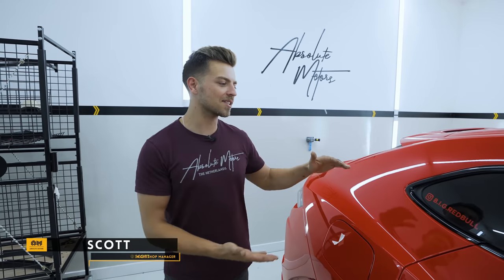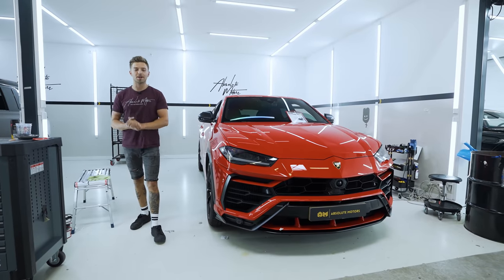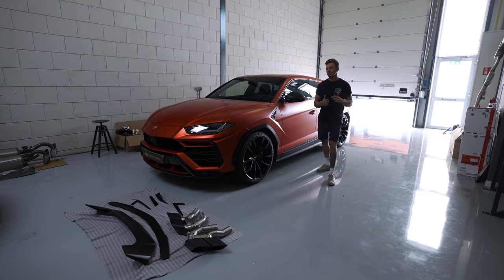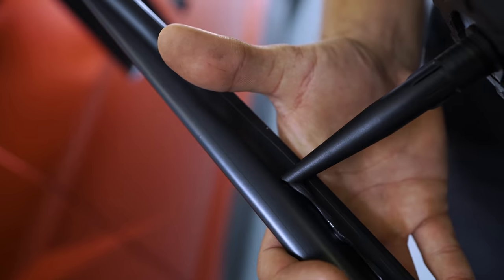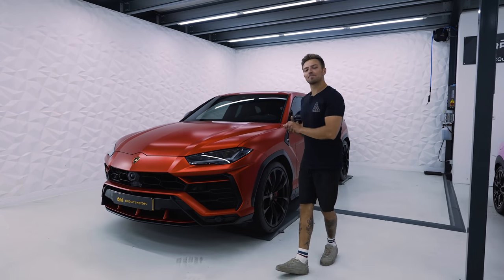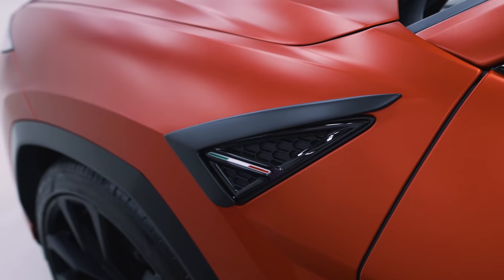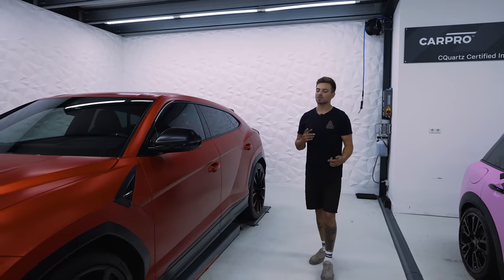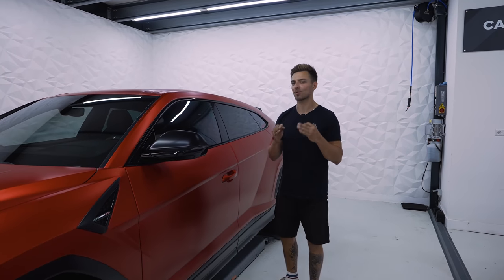The BIGGEST & BADDEST RED BULL Novitec Lamborghini URUS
This week we are going to take on the Lamborghini Urus that is also known on Instagram as the @B.I.G.REDBULL. This Urus came in with Xpel stealth that was installed by another company but the customer wanted something else now. So we gave it the Absolute Motors touch. First we removed the old Xpel and wrapped the car in PWF Anodized Red. This gave the Urus a completely different look. At Absolute Detailing, we also provided the car with a ceramic coating. Besides the protecting effect, this also makes the wrap shine even more.

This Bull came with a stock exhaust and which doesn't really match the aggressive looks of the car. So we changed the downpipes to 100 cell versions. Now the roar of the twin turbo 4L V8 really comes out. To top it all off, we installed multiple Novitec carbon parts which we wrapped in satin black to match the rest of the car!